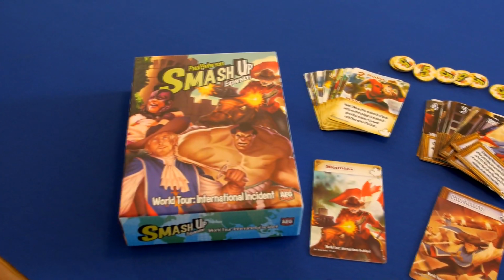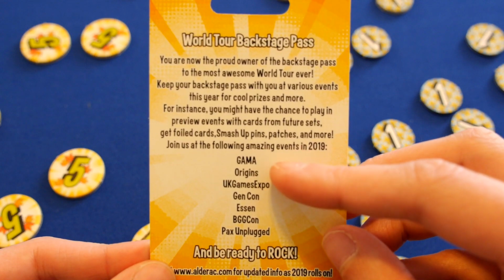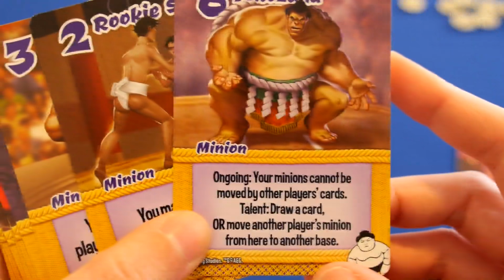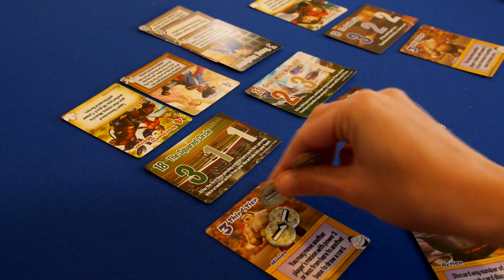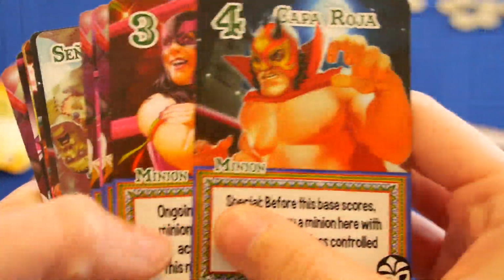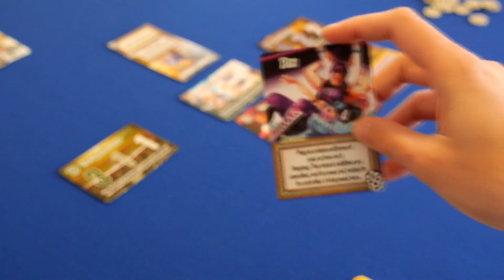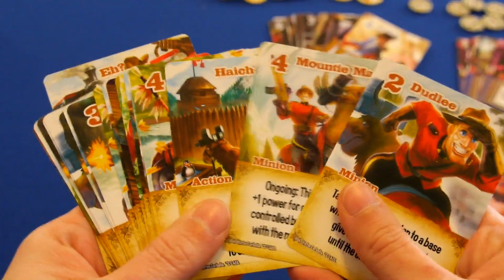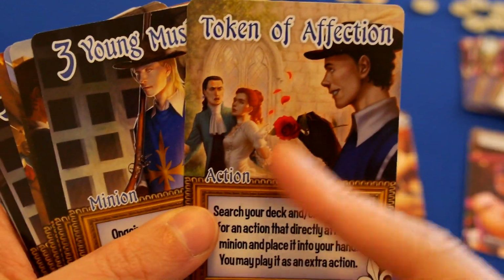Smash Up World Tour: International Incident Board Game Review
Ryan and Katie take a look at the World Tour: International Incident expansion for Smash Up published by AEG